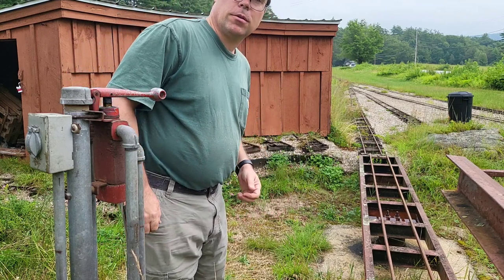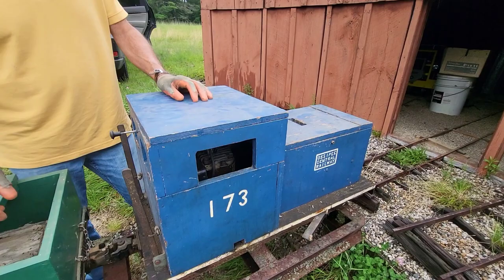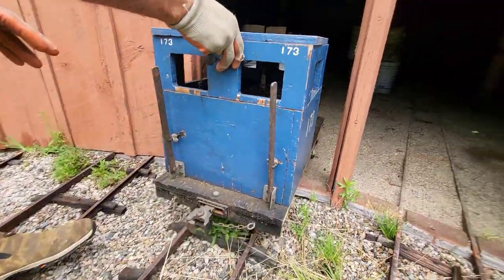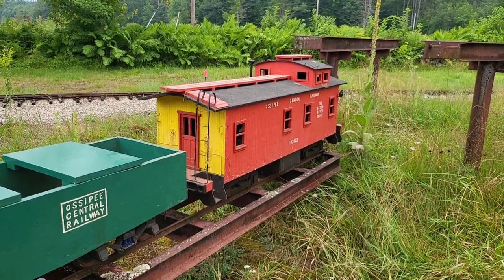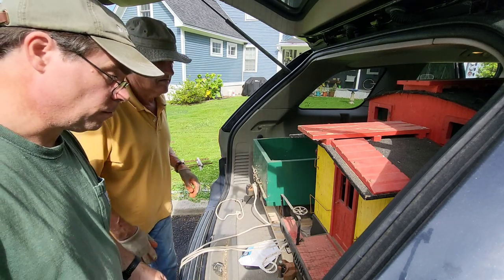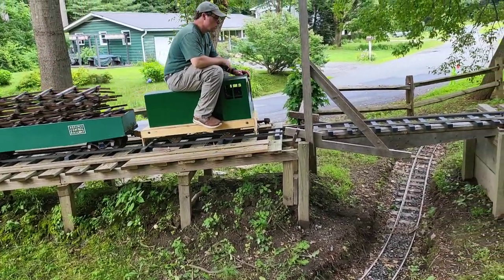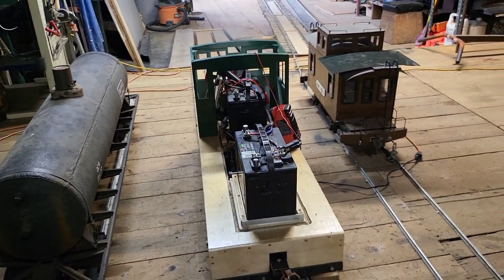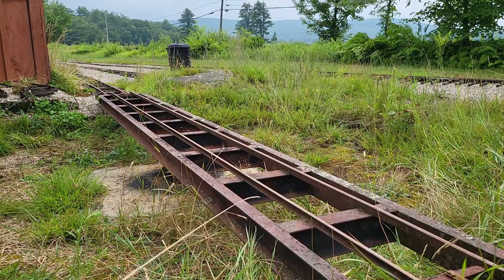Moving The Final Cars From Ossipee Central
I bought a miniature railroad to add on to the Mill Brook Railroad. The Ossipee Central was built in 1970 at the residence of Dwight Winkley in Ossipee, NH. Over the years, Dwight shared his passion for small railroads with anyone who happened to stop by. He was also very active in railway preservation in New England.

After Dwight's death in March, 2023, his family (who live in Alaska) sold off what they didn't want or couldn't care for. My Friend Hank bought the railroad because he wanted two pieces of equipment and so we made a deal where I would buy the rest of the railroad from him, install it at the Mill Brook Railroad, 83 miles away in Windsor, VT and allow him to run on it anytime he wanted.

Today, we're moving the last riding car and the caboose to temporary storage at the Shady Pines Railroad.

Did you know? You can help support the Mill Brook Railroad by becoming a patron as well. You'll get advance access to videos and some exclusive content.